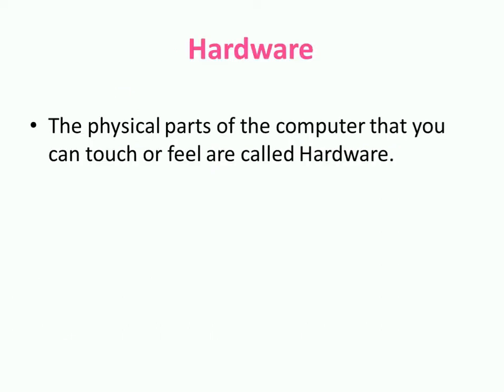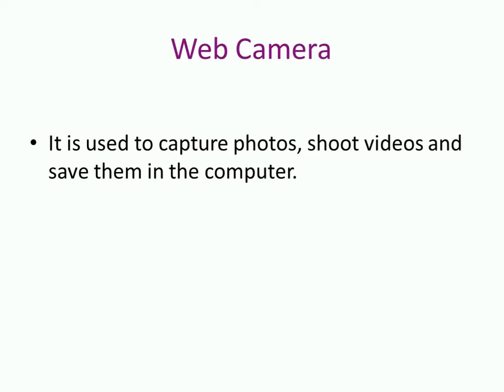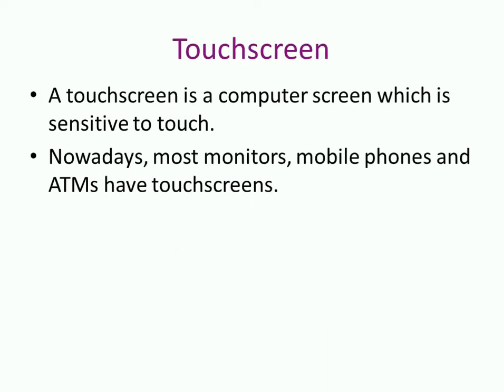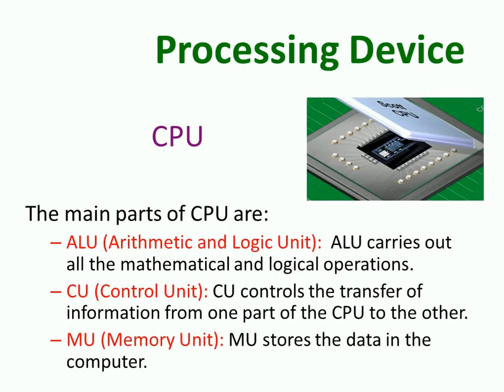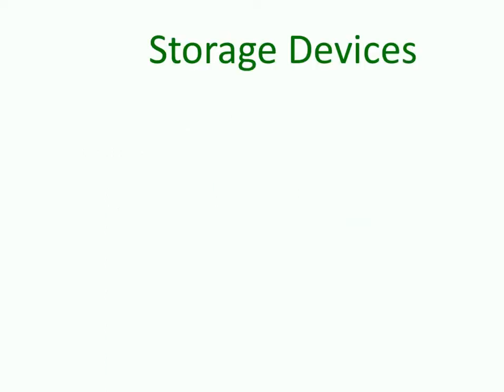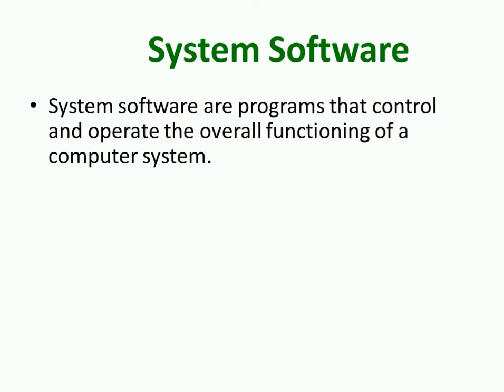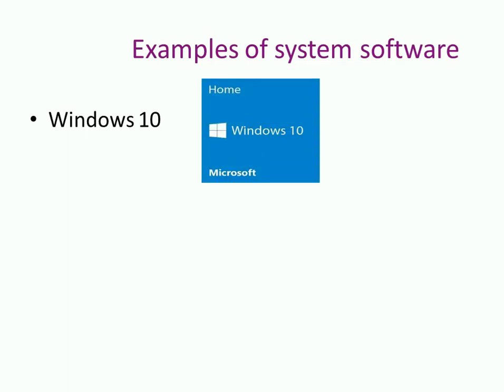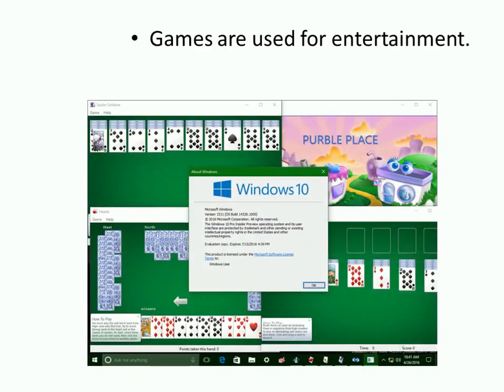Hardware & Software | Chapter 1 | Cybernauts Grade 3 by Dr.Shivani Jain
Straight from the horse's mouth, we bring to you our latest addition in our video lecture segment.

Our online education experts are leaving no stone unturned to engage you in this time of crisis and providing you with the latest content.

Click now.

We hope you all are washing you hands regularly. Stay Safe and Stay Positive.